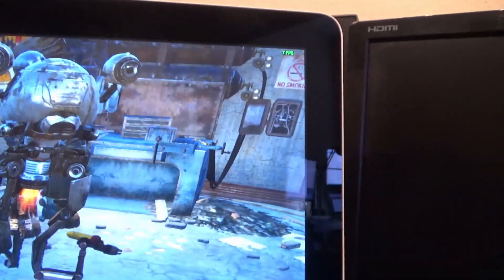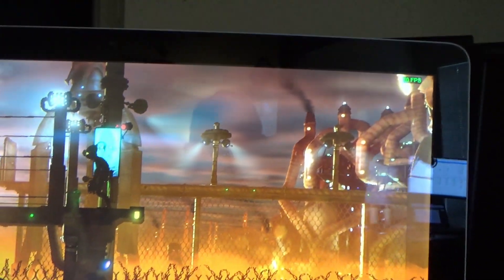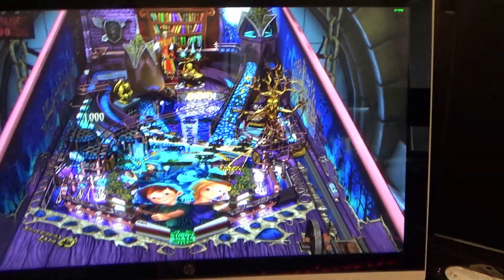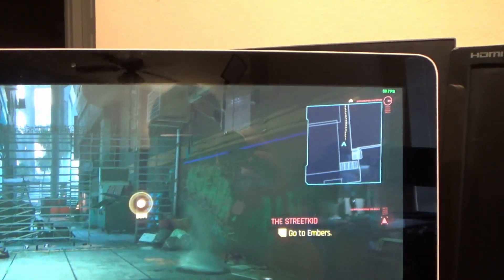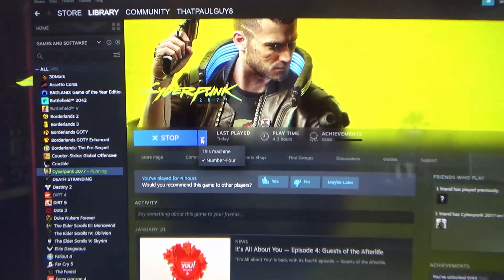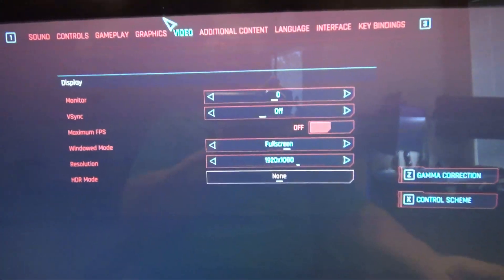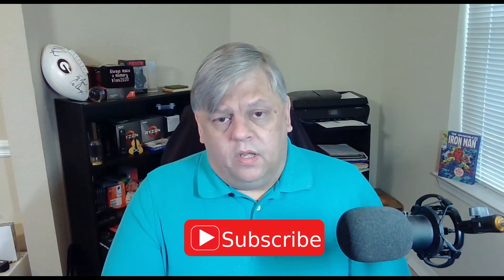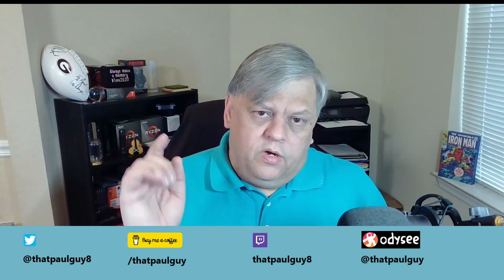CyperPunk on an HP All in One @ 60FPS. Yes, I take a 2 core 4 Thread old HP and play Triple A titles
No Gimmicks or tricks and definitely not clickbait. I Take an HP All In One from 2015 and after reinstalling windows and all of the drivers try to see if it will run any games at all. And, yes, I figured out a way to run CyberPunk without any cloud service. No NVidia, No MS Game Pass, and no Stadia. Just Steam! It was a little frustrating and more than a little fun, but it can be done and its not that hard.

*NEW*  The website has links to my blog, other sites and socials and a list of recent products.

Check out the new Gaming Channel,
ThatPaulGuyGaming on YouTube!